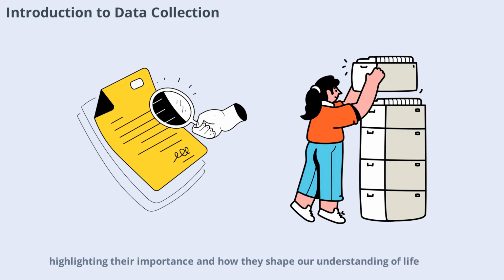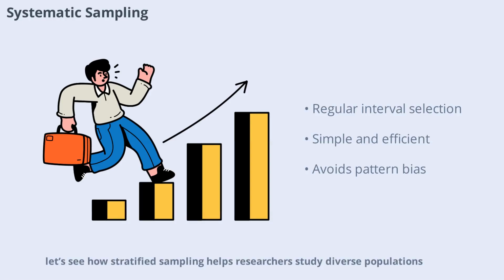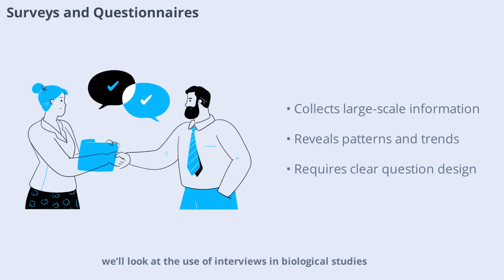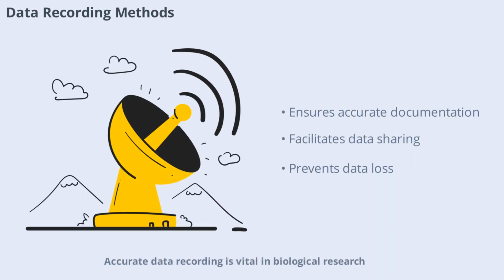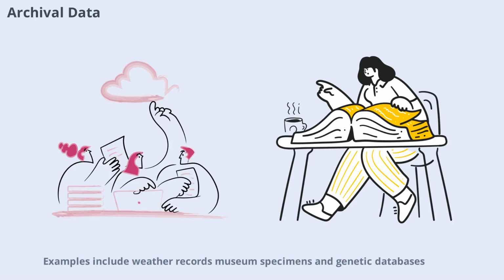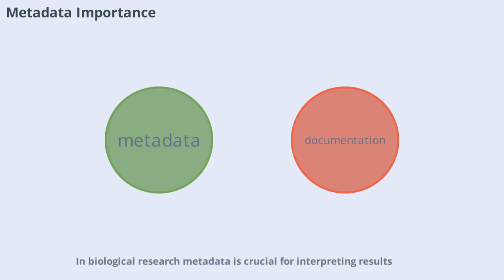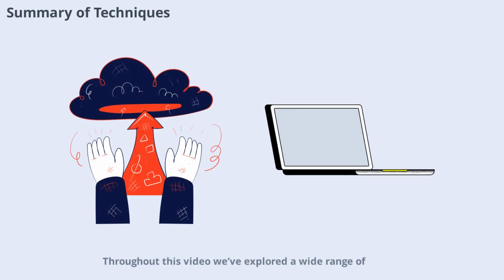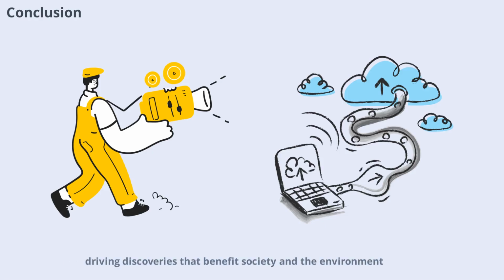Data Collection Techniques in Biological Research (20 Minutes)